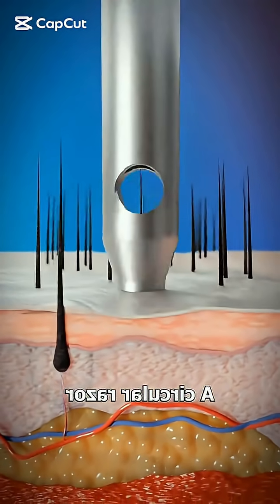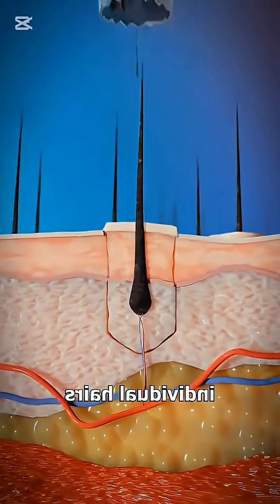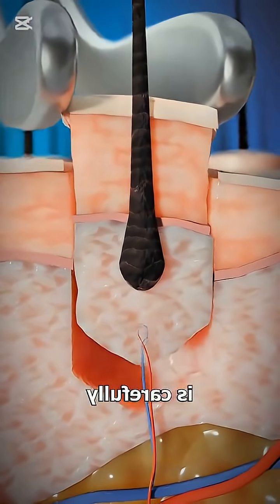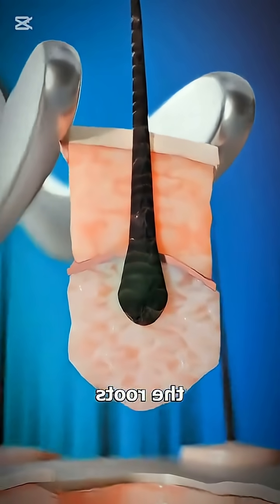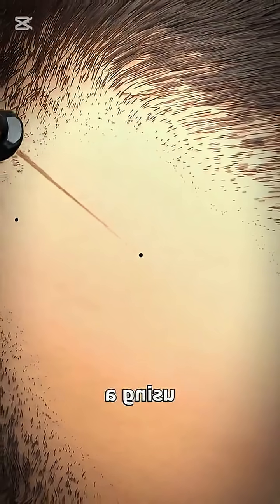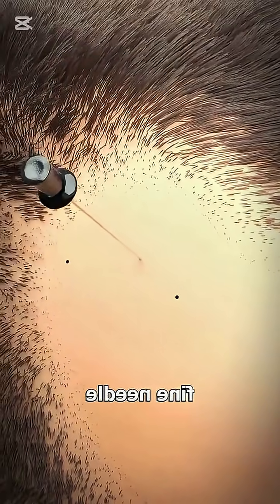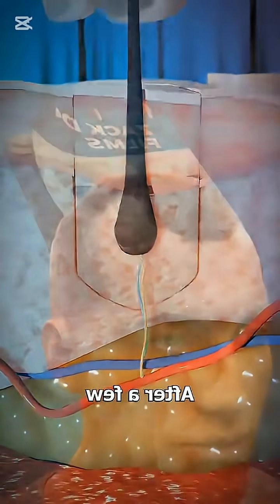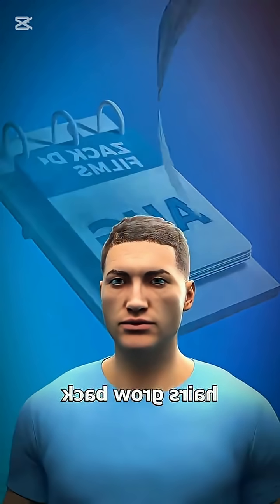Hair Transplant Animation: How Doctors Replace Bald Spots 🤯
🤯 WHAT YOU’RE ABOUT TO SEE IS BOTH FASCINATING AND UNSETTLING. A man suffers from hair loss, and the only way to restore his hair is with a hair transplant. In this hyper-realistic medical animation, you’ll witness the entire process—from harvesting hair follicles from the back of his head to implanting them into his bald spots.

Watch as doctors carefully extract individual hair follicles using a tiny punch tool, then use a fine needle to create tiny incisions in the bald area. Each hair is gently pushed into place so the roots can reattach and grow new hair.

This isn’t just a simulation—it’s a powerful look at modern medicine and the incredible science behind hair restoration. It’s no wonder this clip went viral!

👉 **WATCH TILL THE END** to see the final result!